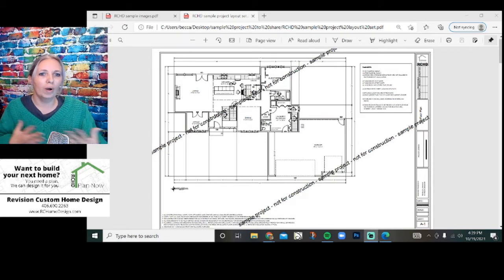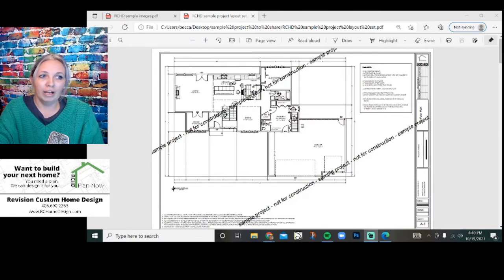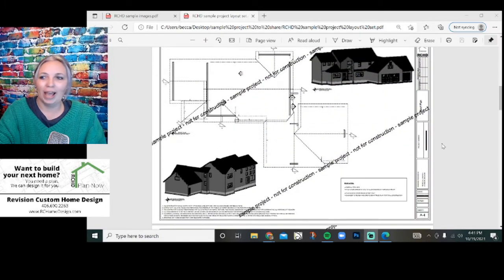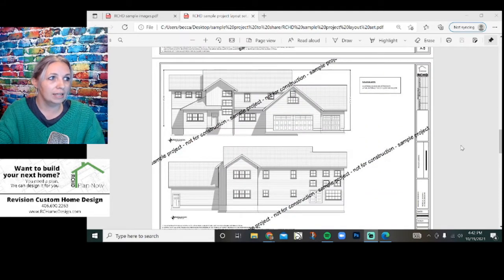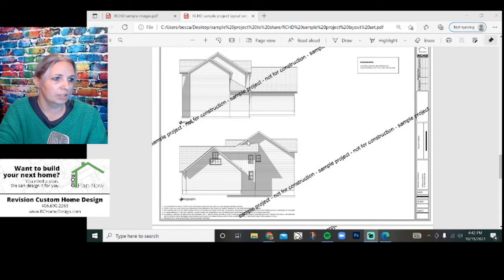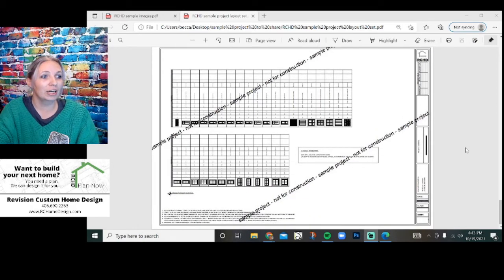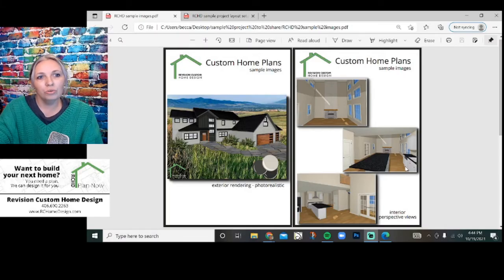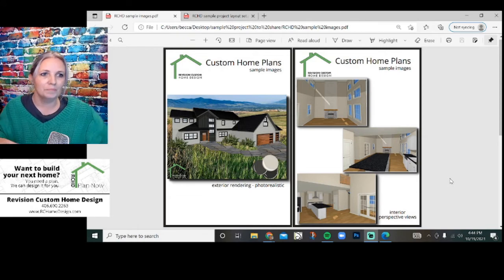deliverables for new home plans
Curious what you actually get when you hire Revision Custom Home Design to create the plans for your new custom home?  I walk you through exactly what you can expect.